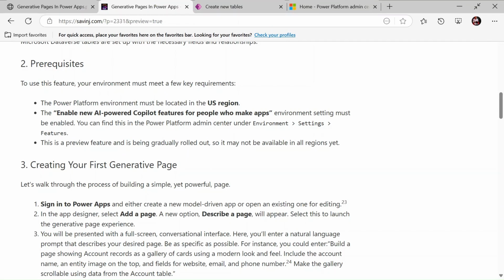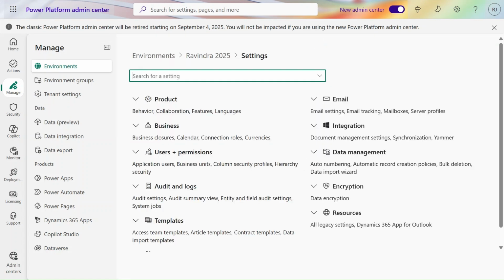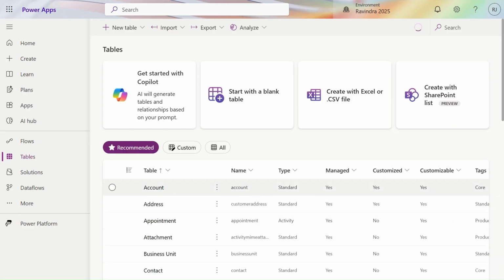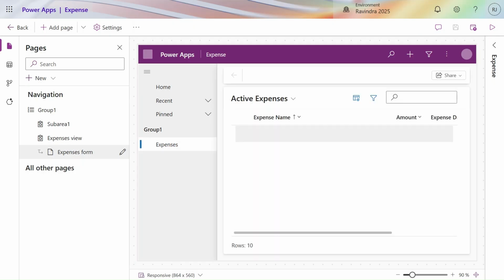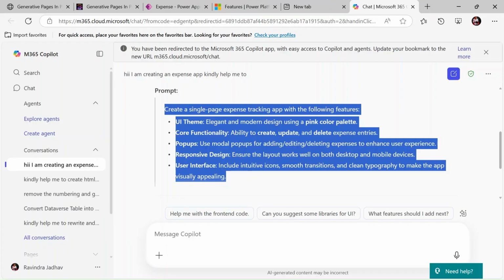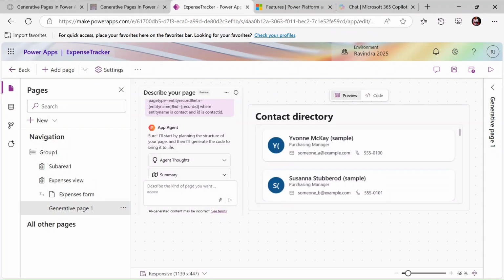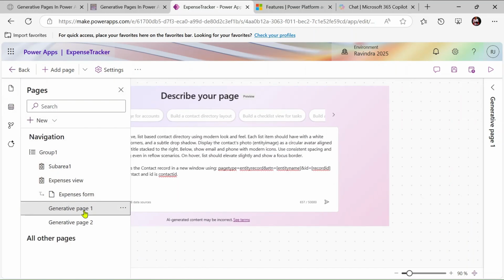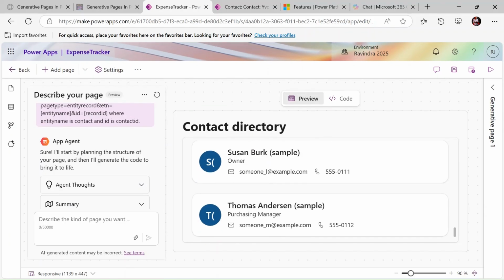Generative Pages In Power Apps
In this video, you'll learn how to use **Generative Pages** in Power Apps to create dynamic, AI-assisted user interfaces. Whether you're a beginner or an experienced app maker, this tutorial will help you understand how to:

- Enable generative features
- Customize page layouts using AI
- Integrate data sources effectively
- Improve user experience with smart design suggestions

- What are Generative Pages in Power Apps?
- How to activate and use them
- Best practices for layout and design